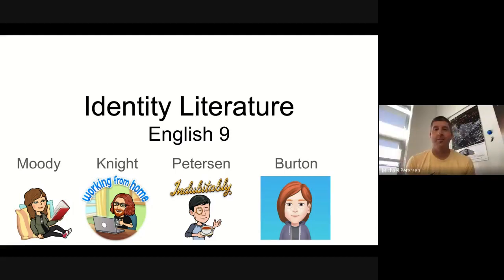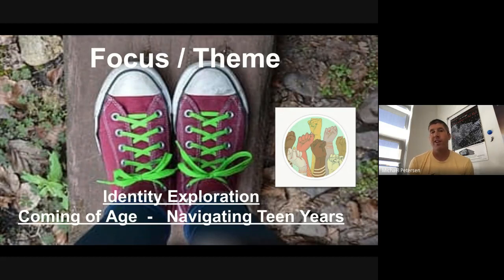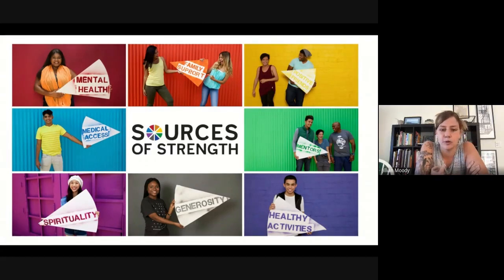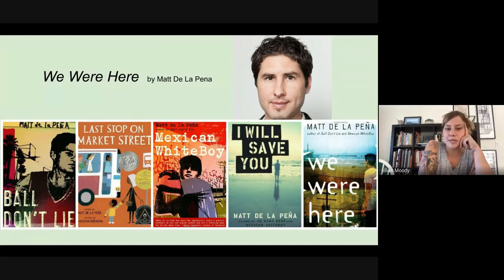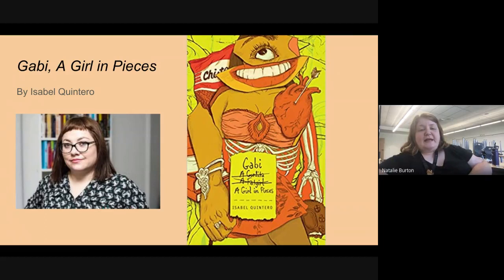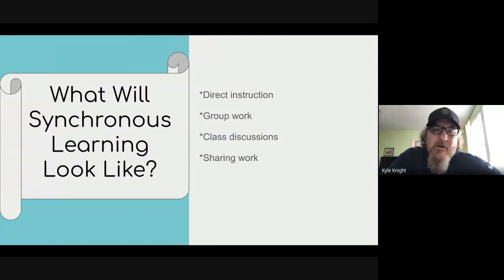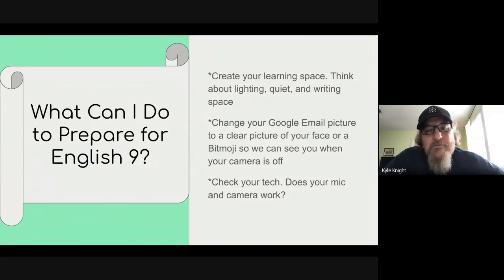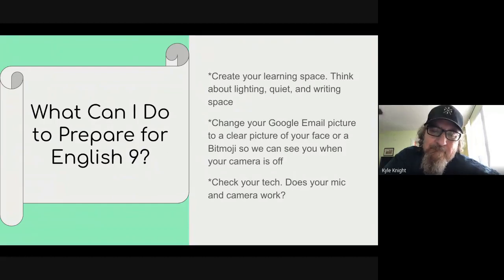English 9 Orientation Video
Petersen
Moody